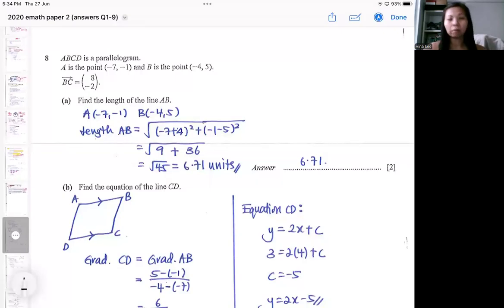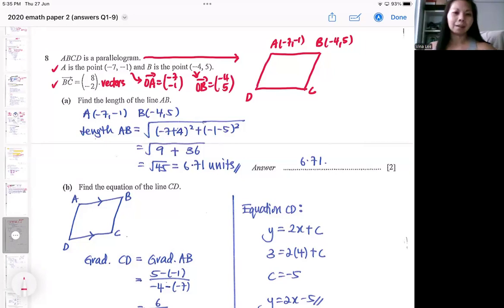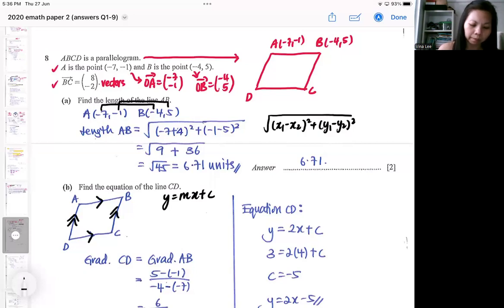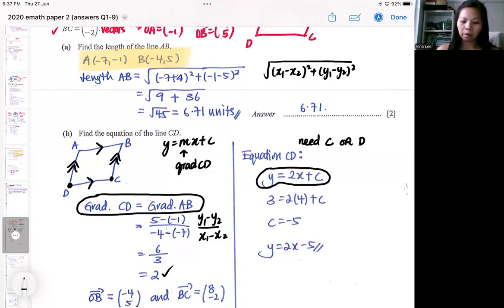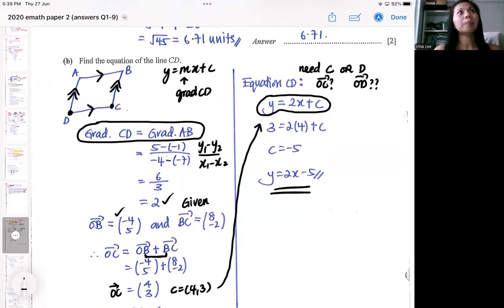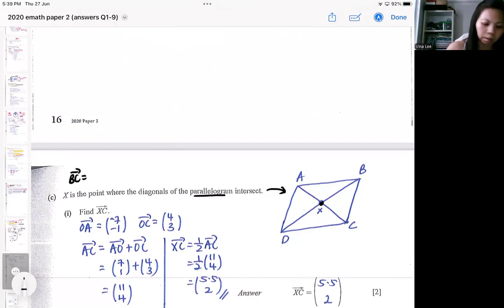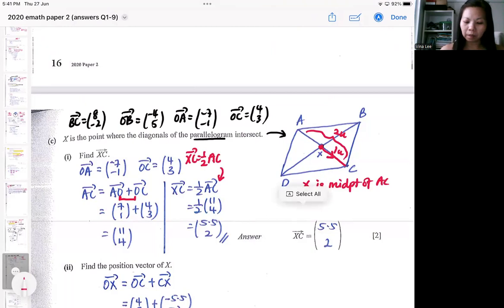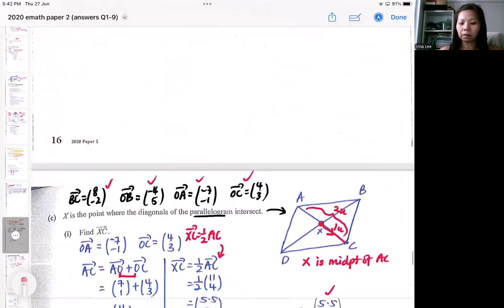olevel 2020 EMP2 Q8 vectors